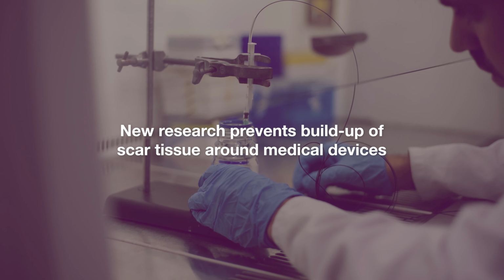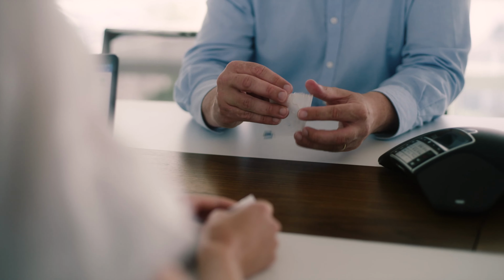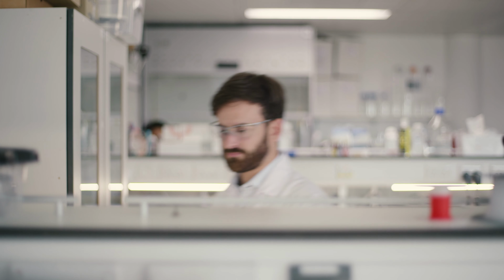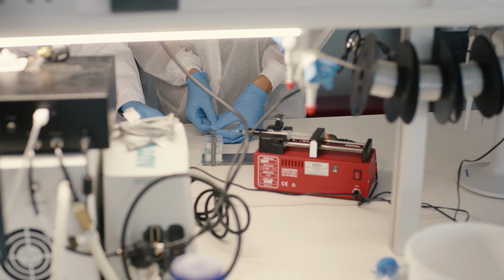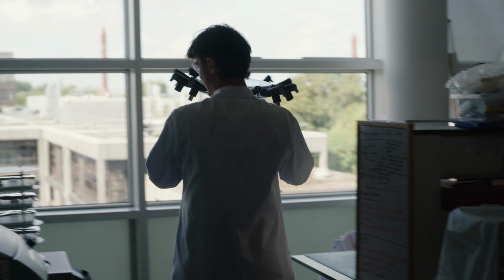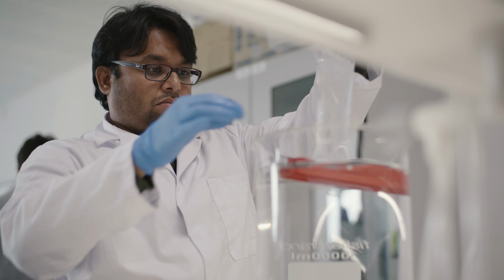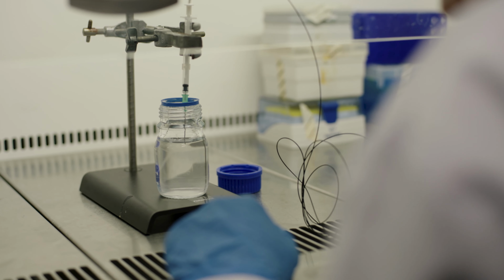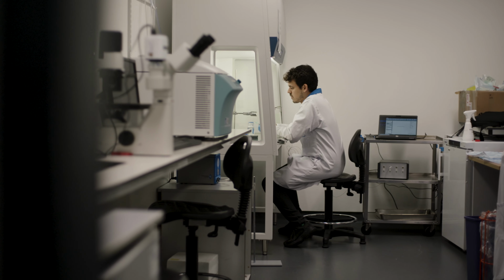New approach changes the potential for media device implants